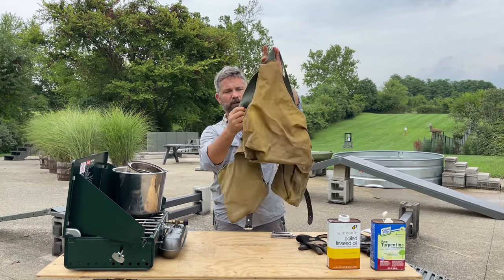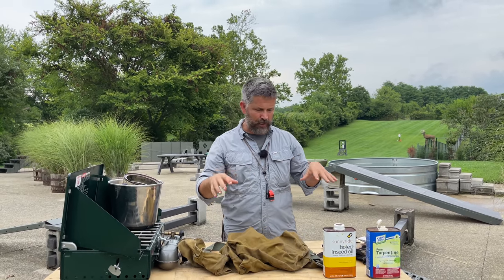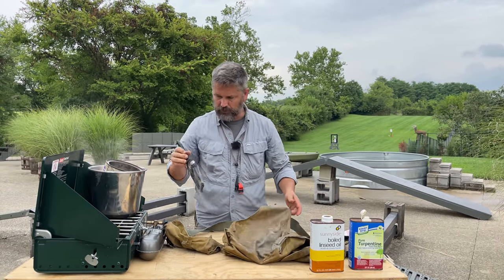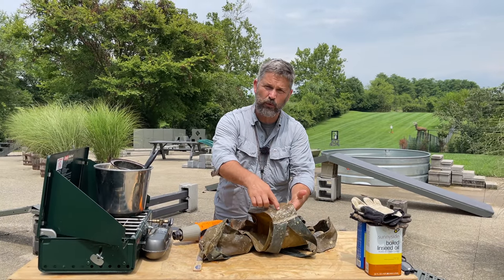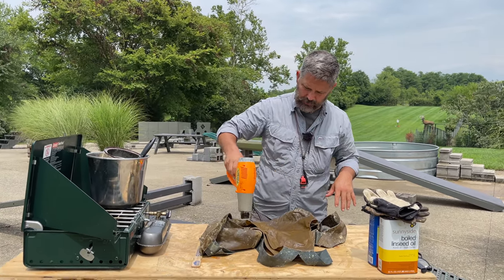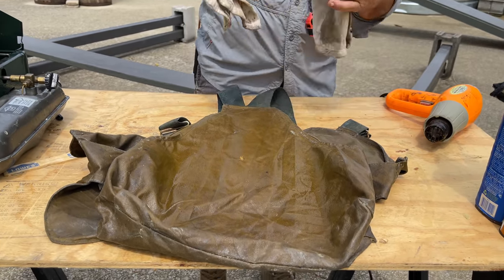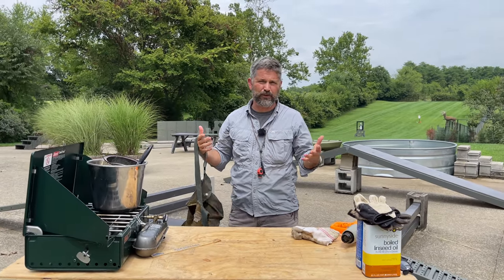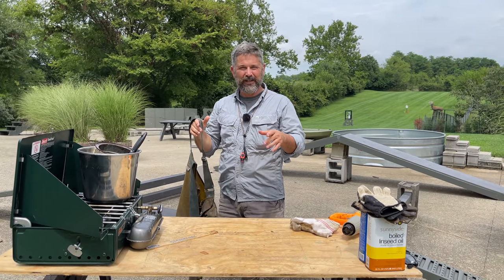How Uncle Stonnie Waxes Canvas Vests & Jackets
Uncle Stonnie takes a quick break from dog training to show you guys how he waxes his canvas vests and jackets!

If you would like more information about my services, heres a link to our